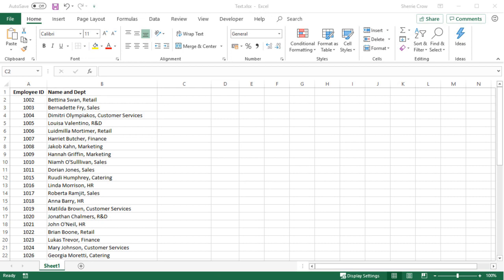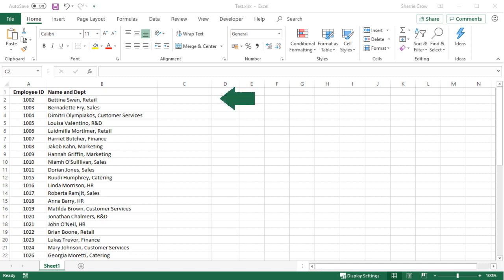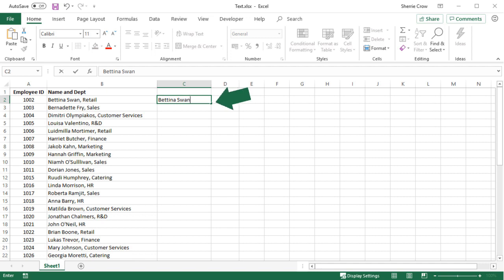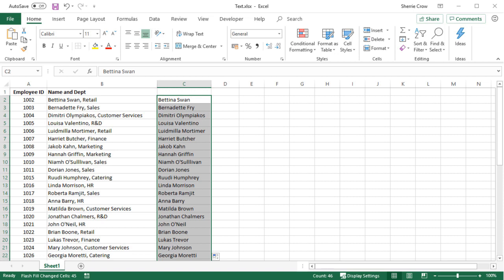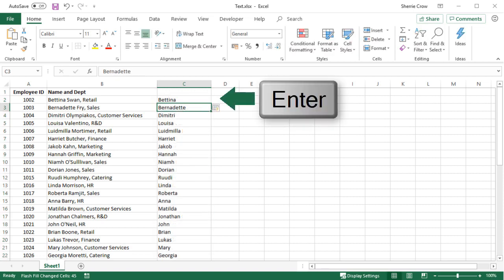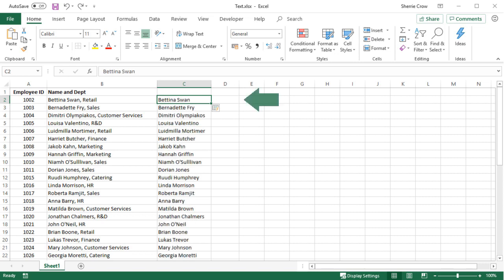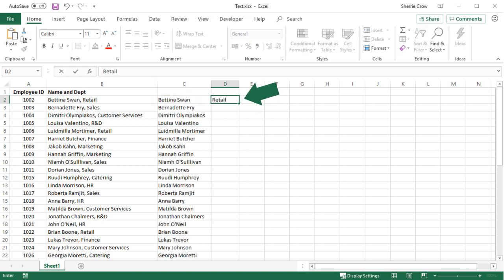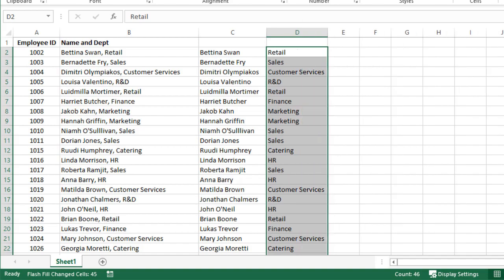Excel basic learning - 08. Excel Flash Fill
Excel basic learning - 08 - 025 contents
myfx736 - more collection
01 paluan kompang kenamaan
02 paluan kompang kahwin
03 paluan kompang adap adap
04 paluan kompang dihadapan pengantin
05 paluan kompang kerincing
06 paluan kompang kerincung
07 paluan kompang mengiring pengantin
08 paluan kompang pengantin
09 paluan kompang perasmian
10 paluan kompang persembahan
11 paluan pecah kompang